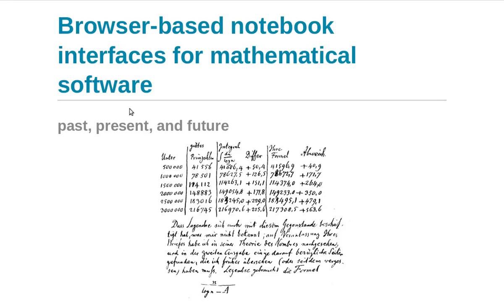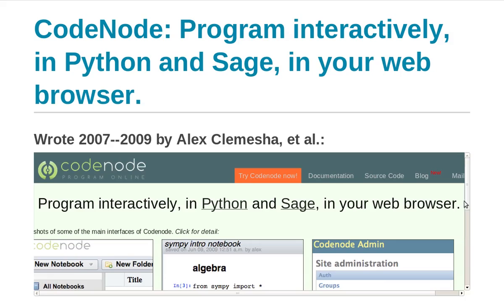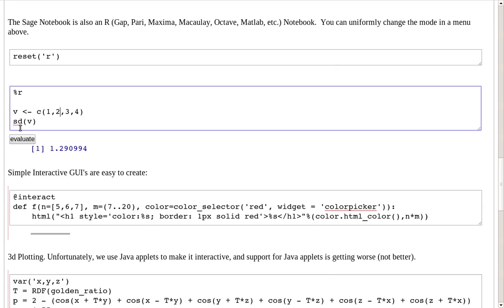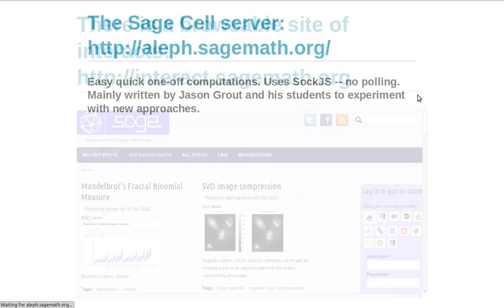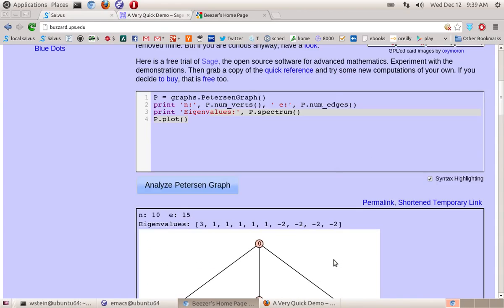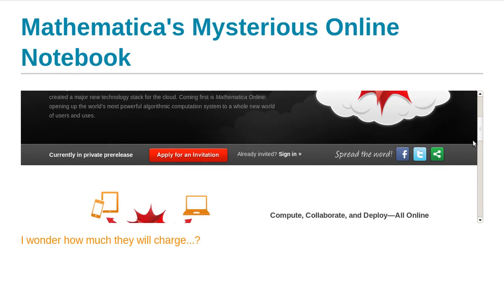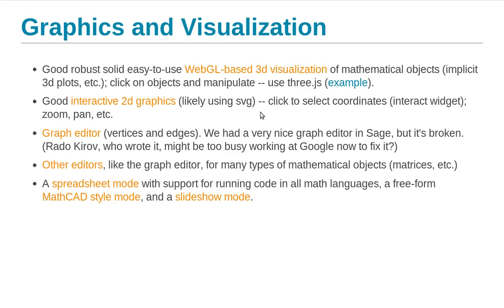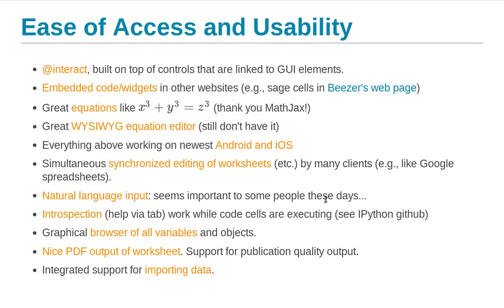2012 12 12 notebooks